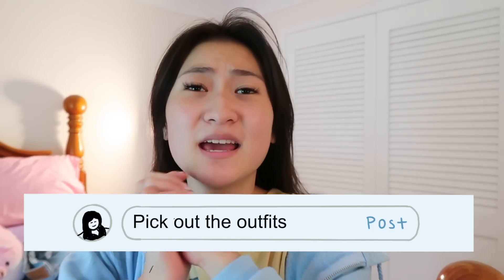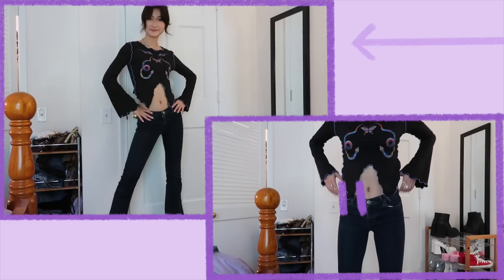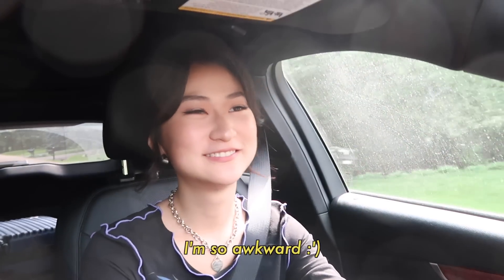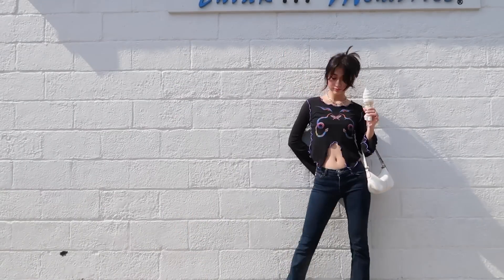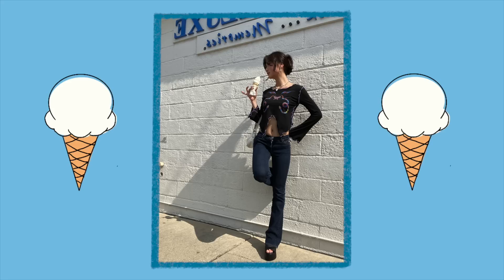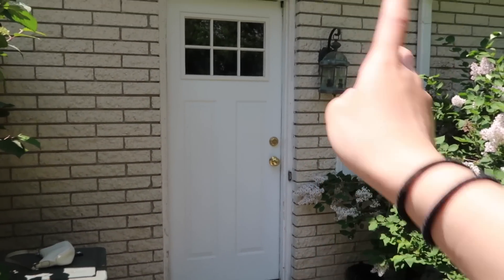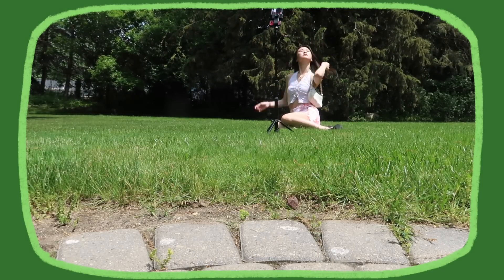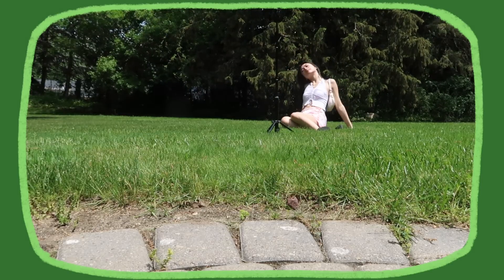How to take instagram worthy pictures alone (pinterest girl edition)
hello internet humans
We are back with a part two on how to take cute af instagram pictures in public and at home alone! We talk about locations, poses, and some lovely ice cream.
Xx Lindsiann

Later #1 social media scheduler